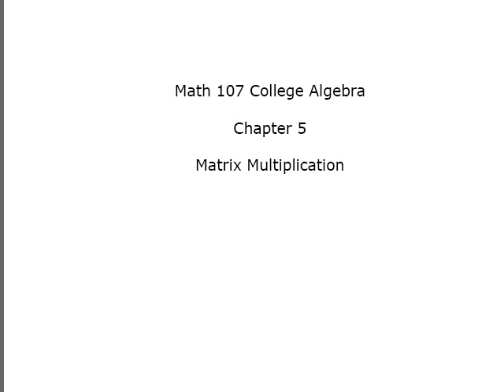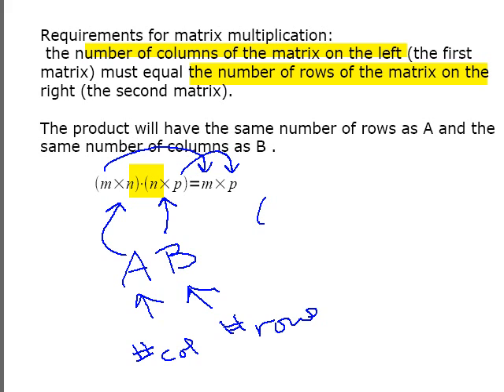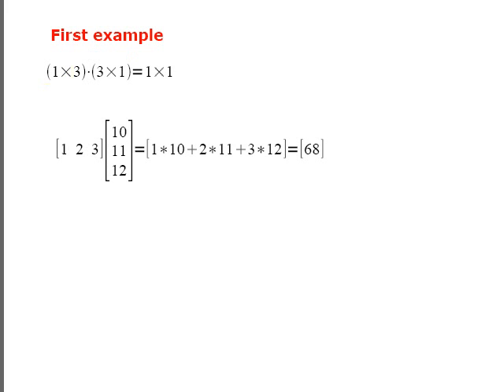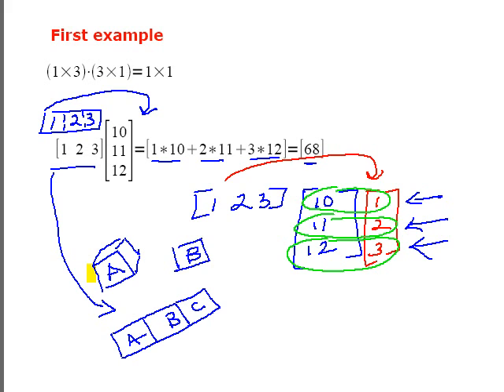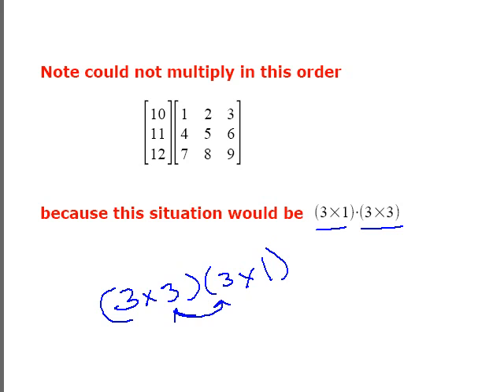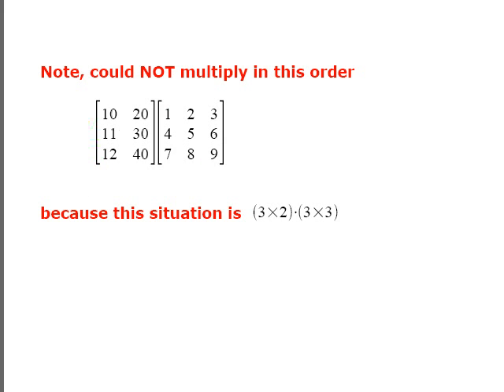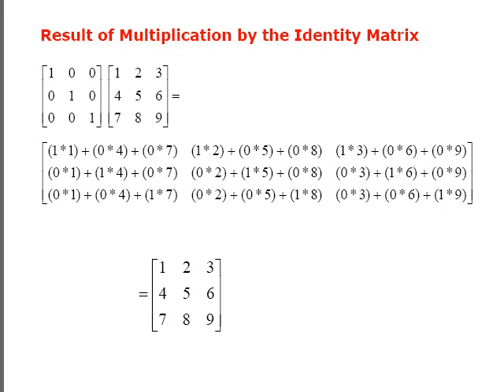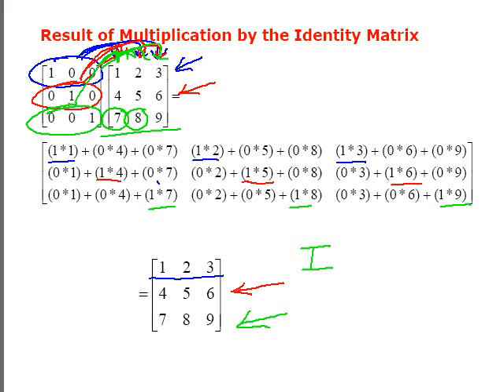Math107 Ch5c Matrix Multiplication